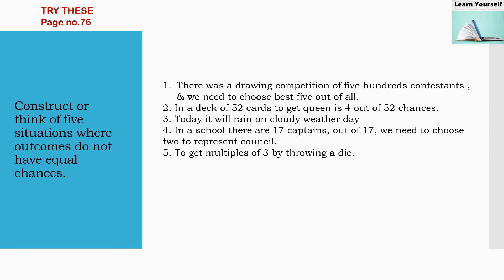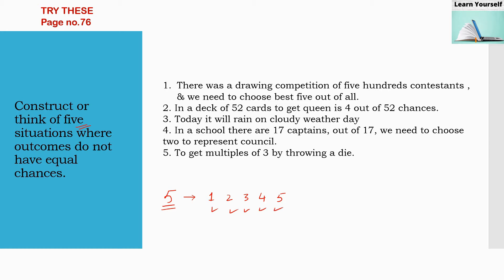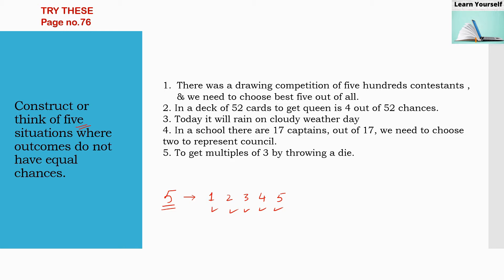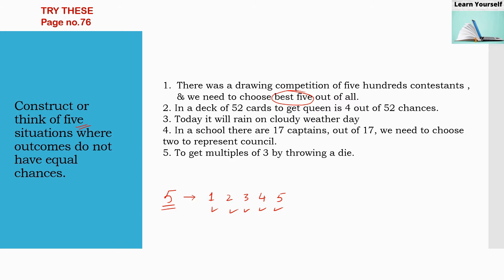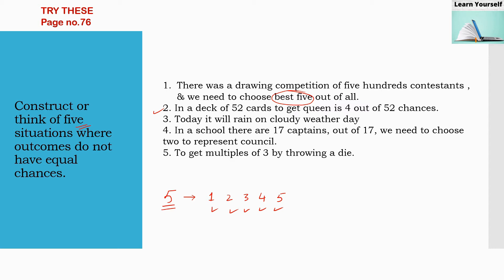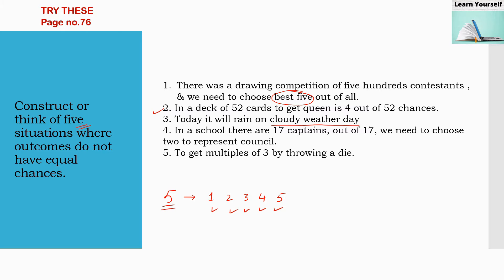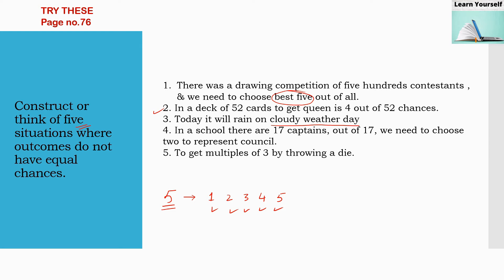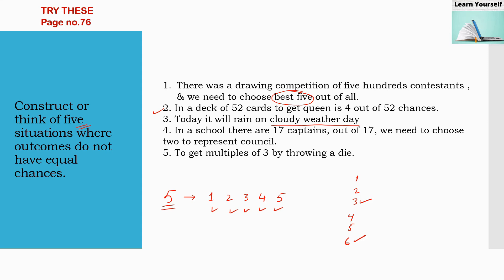Ch-3 Try These Page no.76 || CBSE Std-7 Math Ch-3|| Data Handling ||NCERT math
Construct or think of five situations where outcomes do not have equal chances.